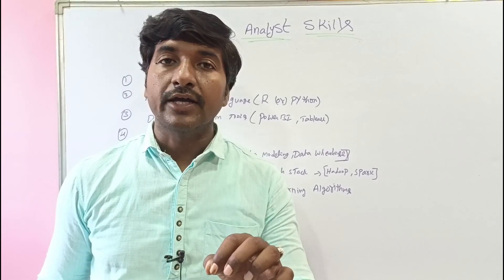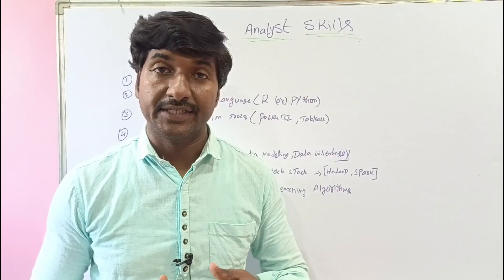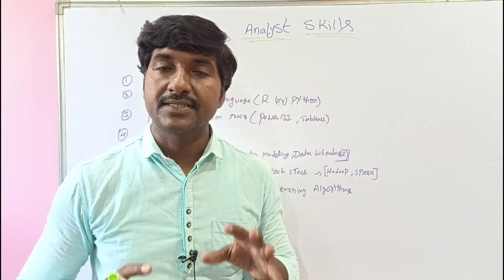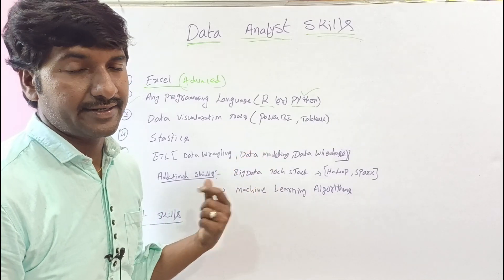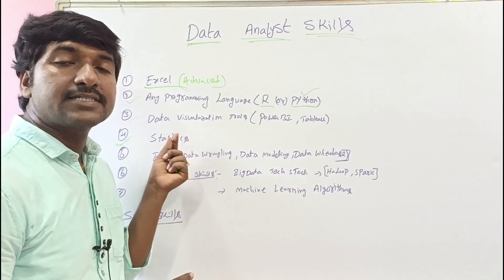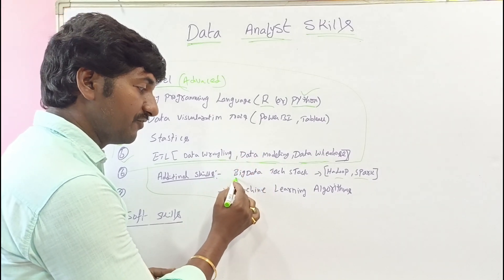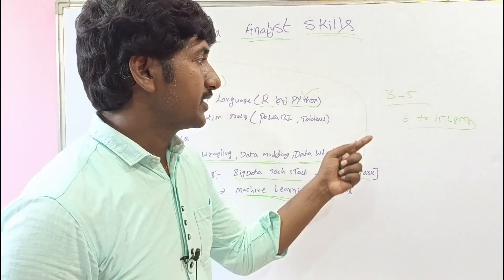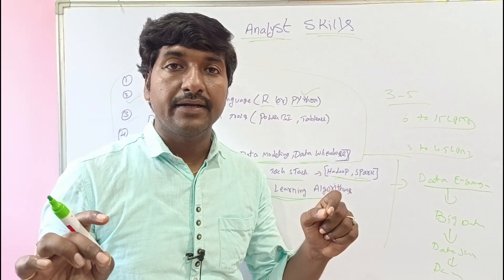How to Become a Data Analyst in 2023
who is data analyst and how to become data analyst and what are the primary skills and secondary skills required to become a data analyst and what is the average salary for data analyst and career growth of a data analyst.